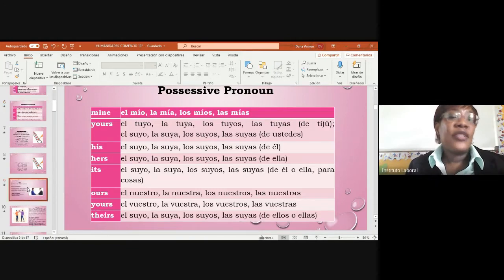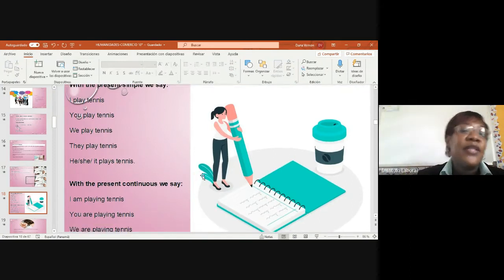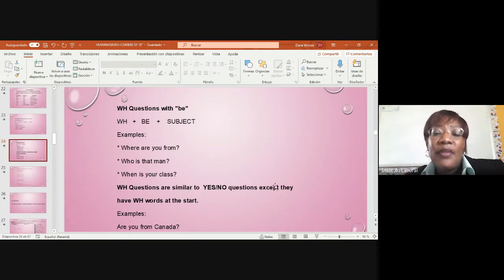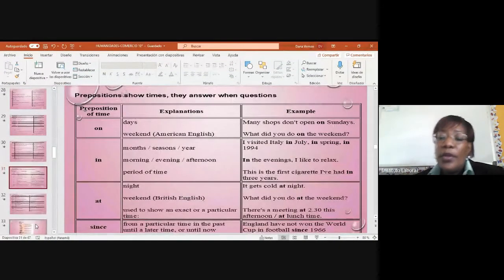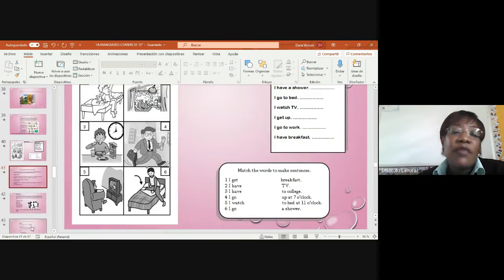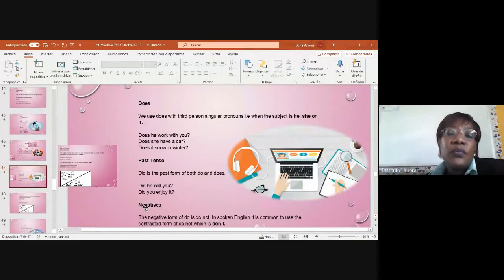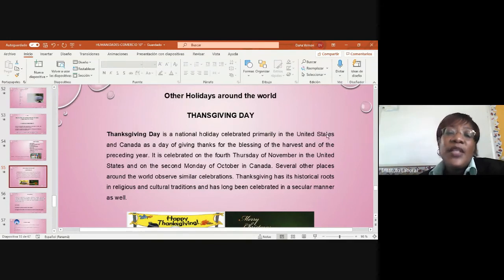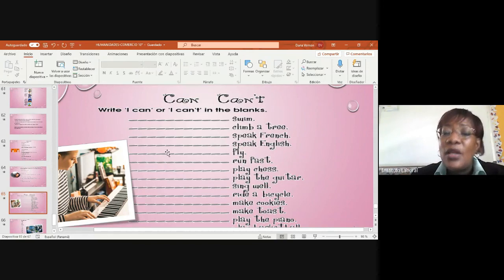Inglés 10° Humanidades David 29-5-2021